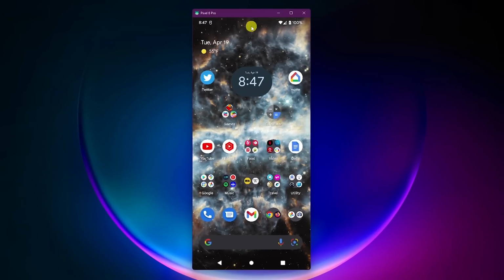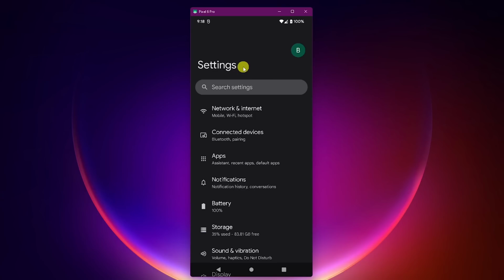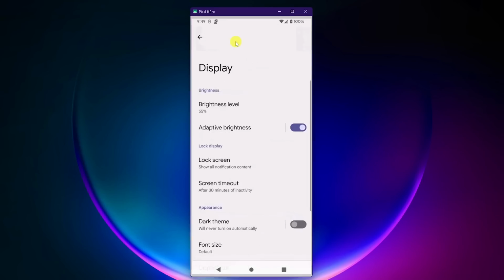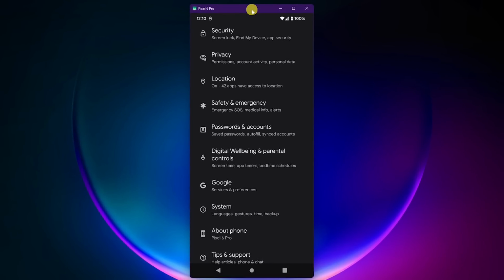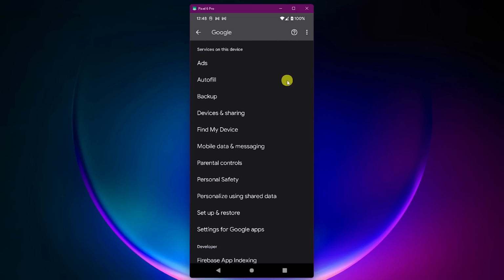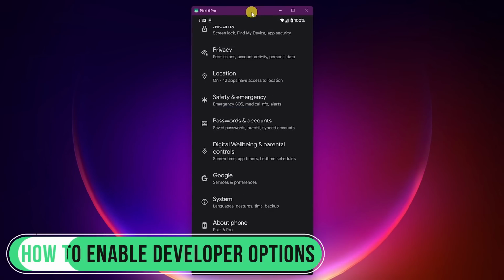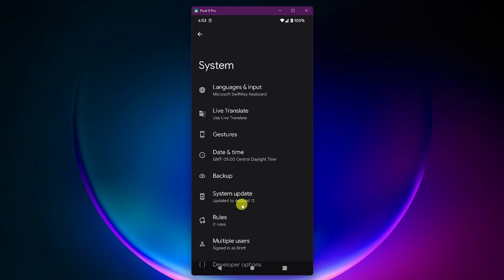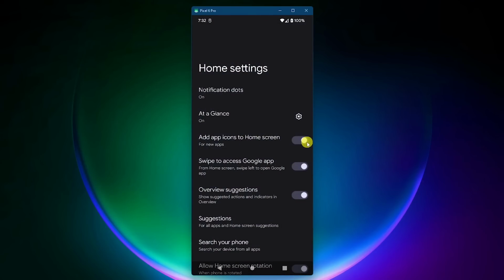Android Settings You Should Change Right Now!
These are the Android settings you should change... Whether you’re a beginner or longtime Android user, I’ll show you the Android phone settings you should change to improve your battery life, get better performance, and to give you more control over your privacy and security along with other settings to enhance your overall experience using Android.

0:00 Intro
0:19 Enable Do Not Disturb
1:34 Enable Adaptive Battery
2:13 Disable Adaptive Brightness
2:41 Enable Dark Theme
3:06 Enable Find My Device
3:54 Disable Use Precise Location
4:38 Turn Off Wi-Fi & Bluetooth Scanning
5:08 Disable Usage & Diagnostics
5:36 Disable Ads Personalization
6:16 Enable Automatic Backup
6:39 How to Enable Developer Options
7:10 Limit Background Processes
7:47 Disable All Sensors
8:22 Change Quick Settings Panel
8:53 Disable App Shortcuts